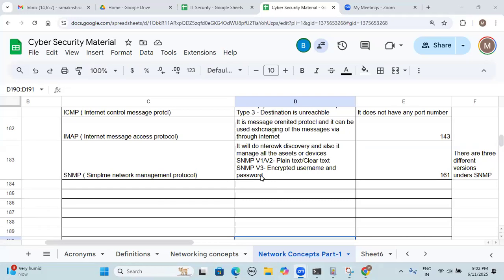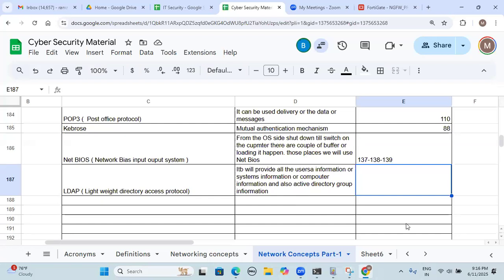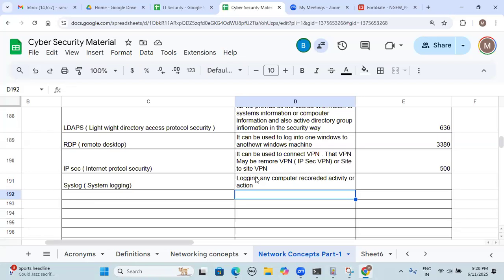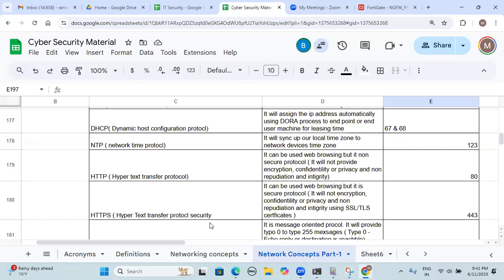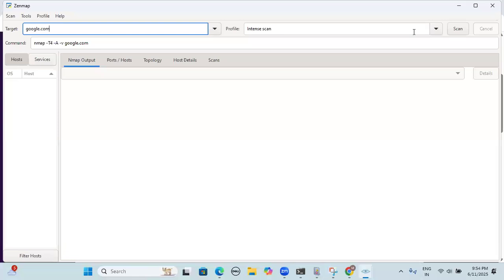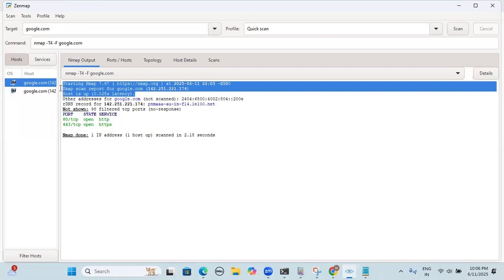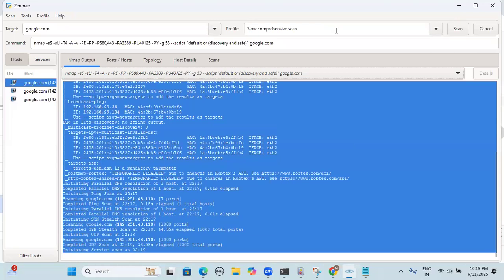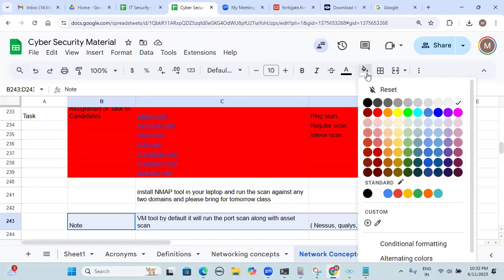Ports & Protocols & Nmap -cybersecurity